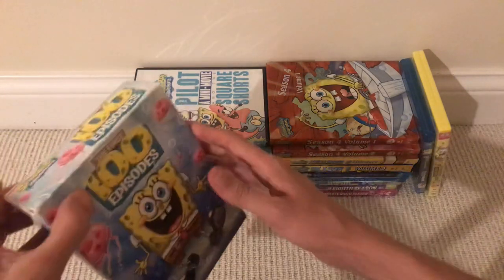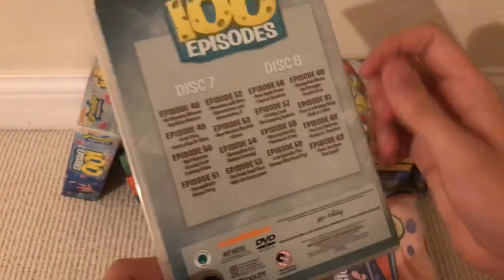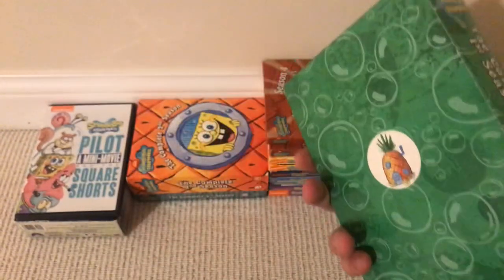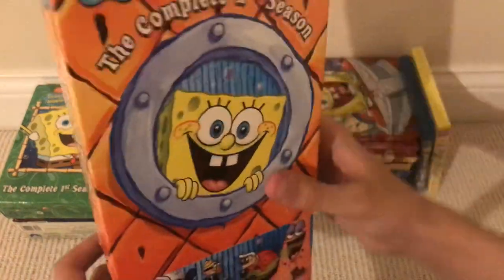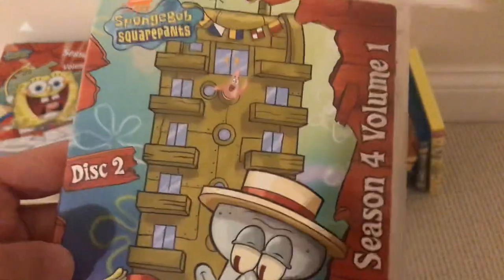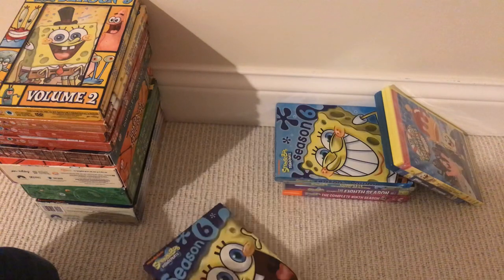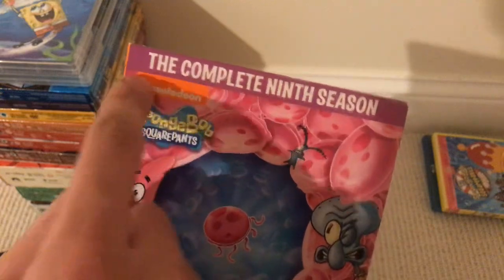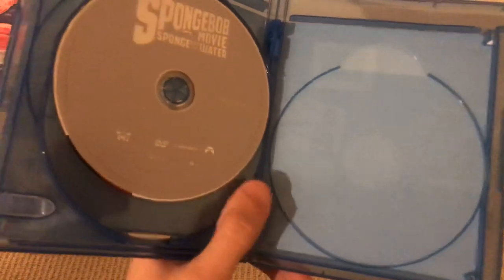Spongebob Squarepants Blu ray and Dvd collection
This is my collection of Spongebob Squarepants Blu rays and DVDs in honor of Spongebob’s 20th anniversary.